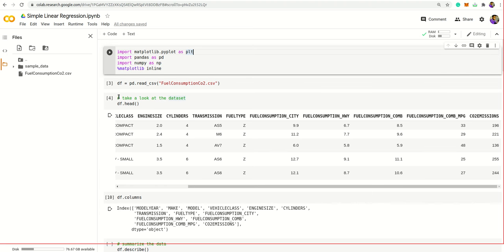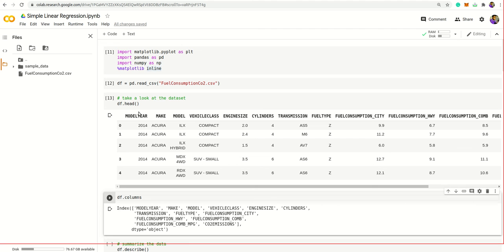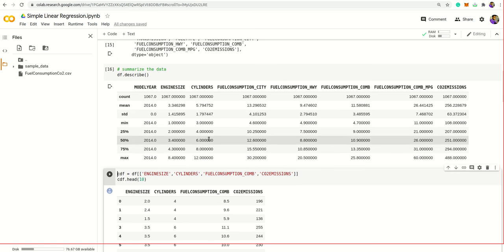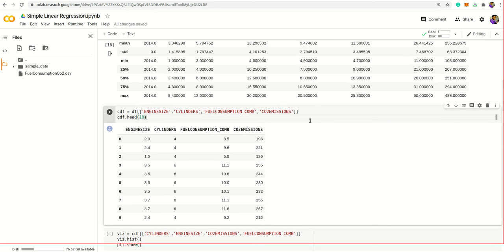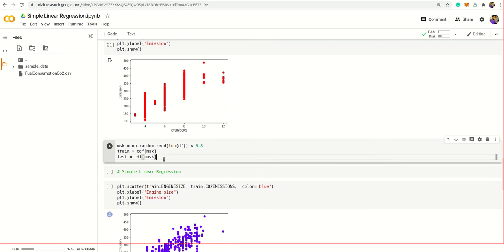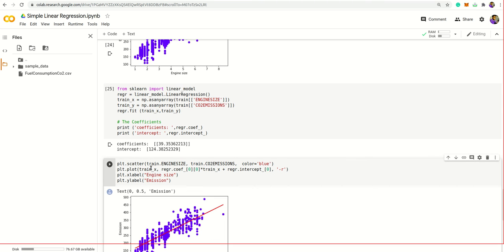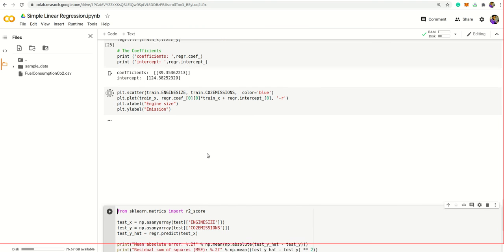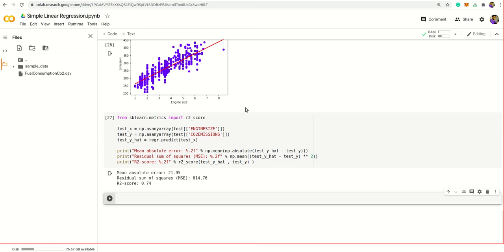Implementation of Linear Regression Algorithm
MAE and RMSE — Which Metric is Better?